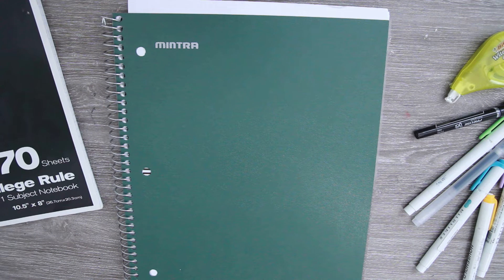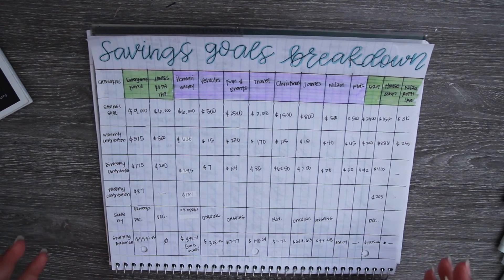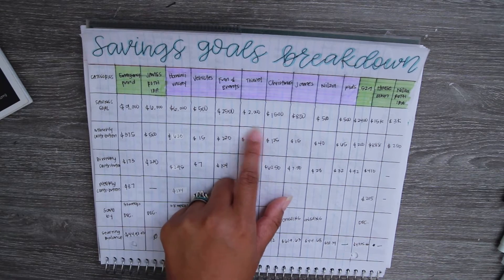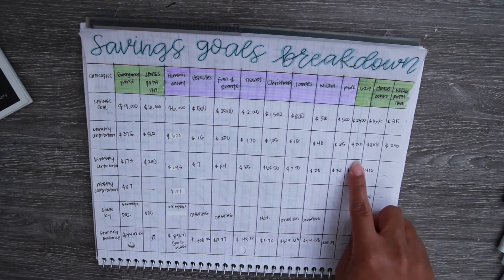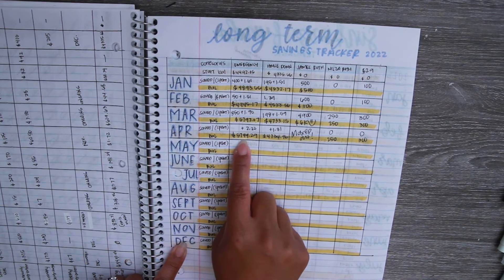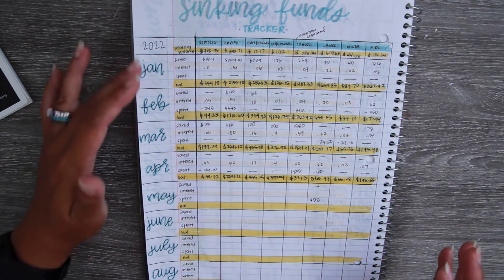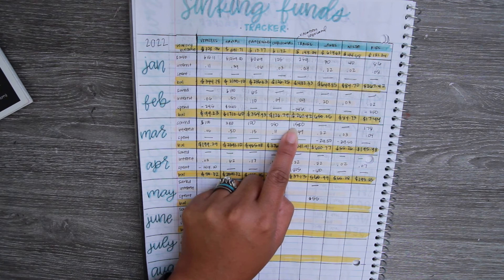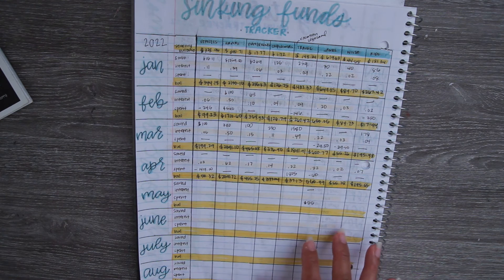Build Your Own Budget Planner Using A Notebook Series - Episode 7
Welcome to the build your own budget planner using a notebook series! I am going to be building out my own budget planner that I will use for the rest of the year during the next couple of weeks. I hope that this series will inspire you to get started on your budgeting journey.

In today's episode I am show you my savings breakdown, and how I track our long term savings and short term savings (aka sinking funds).
⏰ Time Stamps:
00:00 - Intro + recap + notebook recommendations
01:30 - savings goals breakdown
06:34 - long term savings tracker
08:01 - sinking funds tracker

APB SHOP ⬇️
⎡ Where to find my spreadsheet templates:
I also have templates for monthly and weekly budgeting

I am NOT a financial advisor. Content is for education, and encouragement purposes only.